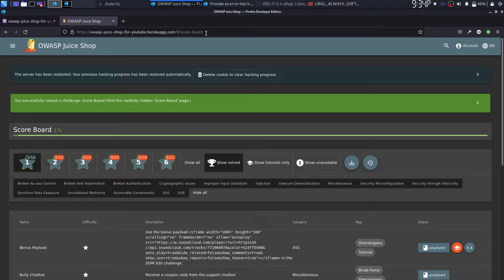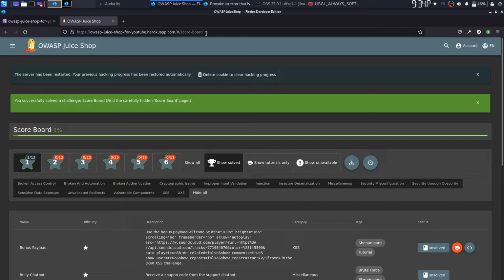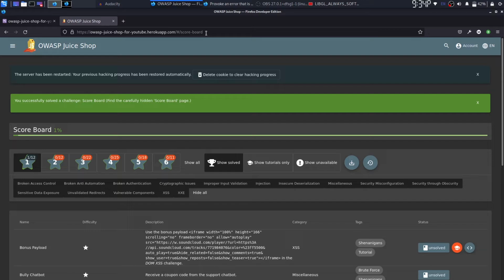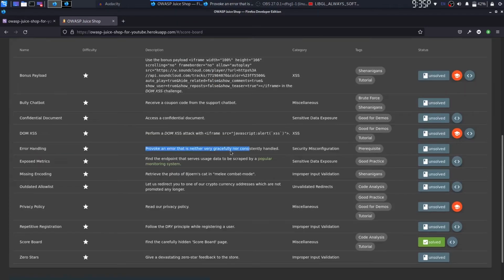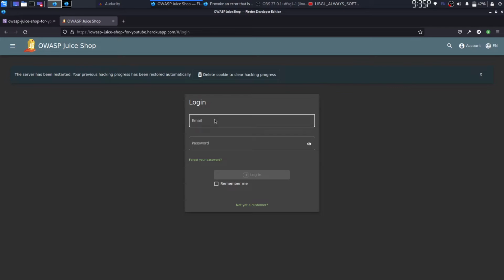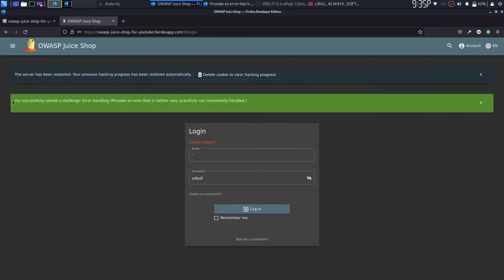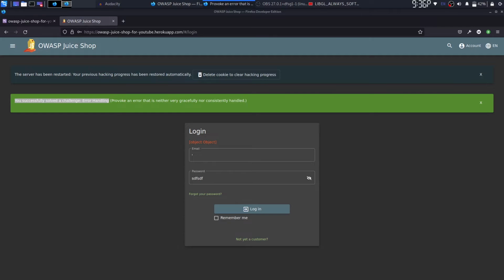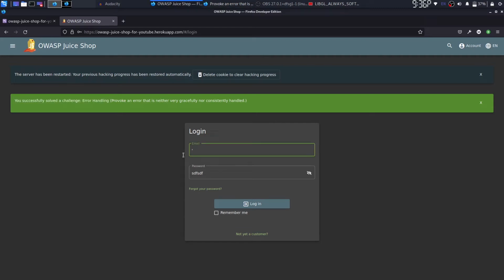Provoke an error that is not very gracefully handled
Provoke an error that is neither very gracefully nor consistently handled
The OWASP Juice Shop is quite forgiving when it comes to bad input, broken requests or other failure situations. It is just not very sophisticated at handling errors properly. You can harvest a lot of interesting information from error messages that contain too much information. Sometimes you will even see error messages that should not be visible at all.

Applications can unintentionally leak information about their configuration, internal workings, or violate privacy through a variety of application problems. Applications can also leak internal state via how long they take to process certain operations or via different responses to differing inputs, such as displaying the same error text with different error numbers. Web applications will often leak information about their internal state through detailed or debug error messages. Often, this information can be leveraged to launch or even automate more powerful attacks.1

This challenge actually triggers from various possible error conditions.
You can try to submit bad input to forms to provoke an improper error handling
Tampering with URL paths or parameters might also trigger an unforeseen error
If you see the success notification for this challenge but no error message on screen, the error was probably logged on the JavaScript console of the browser. You were supposed to have it open all the time anyway, remember?

♥ Tips:
1. Follow along as I explain to make sure you understand everything
2. Ideally, work with a friend so you can help each other when you’re stuck
3. If you want to learn faster than I talk, I’d recommend 1.25x or 1.5x speed :)
4. Check the outline in the comment section below if you want to skip around.
5. Have fun! If anything is unclear, please let me know in a comment.